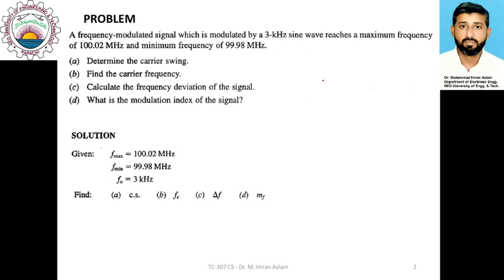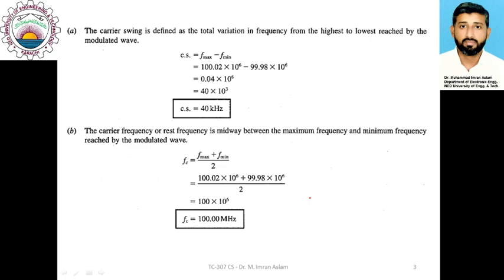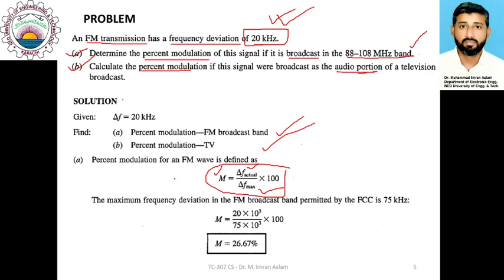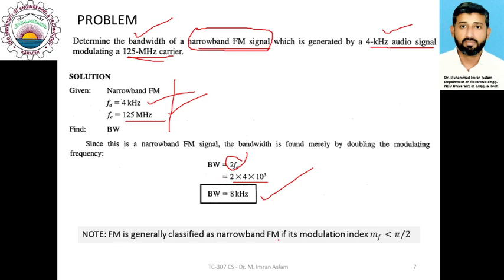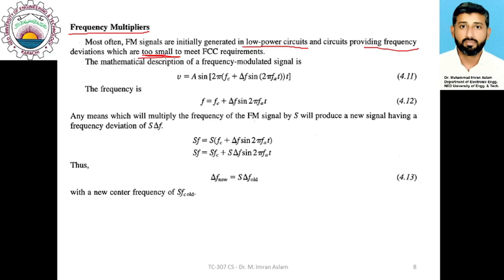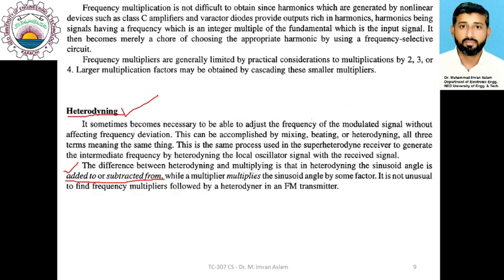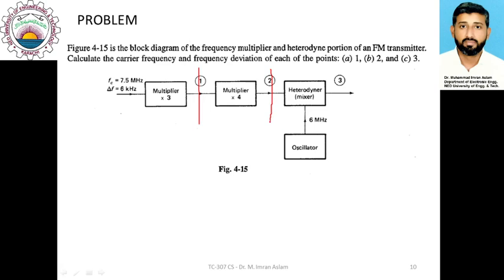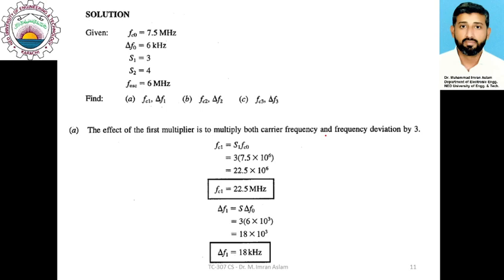(Electronic) Communication Systems Lecture # 20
Topics Covered: Problems related to FM modulation, Frequency Multipliers, Heterodyning